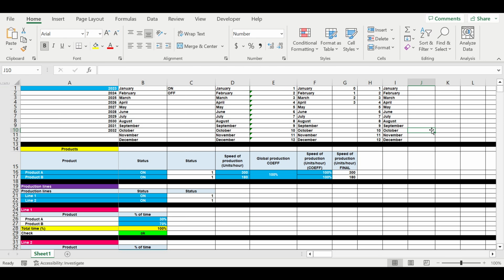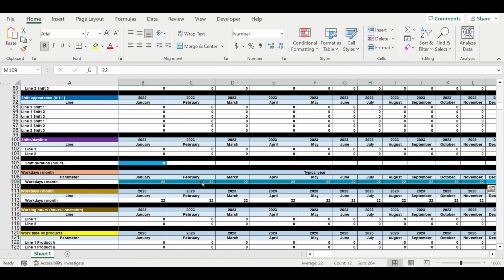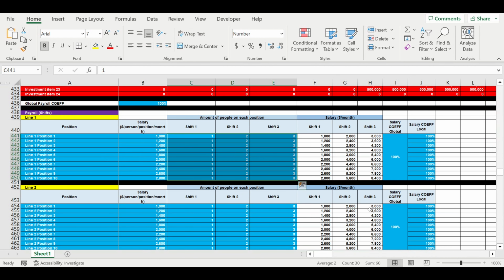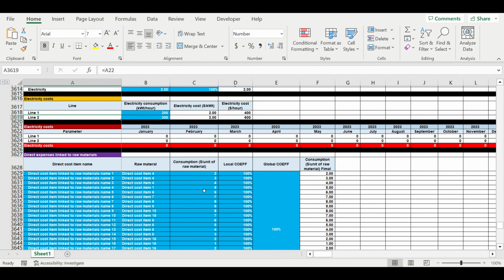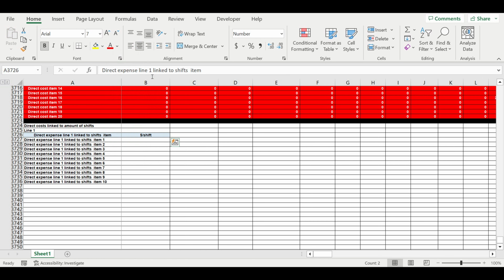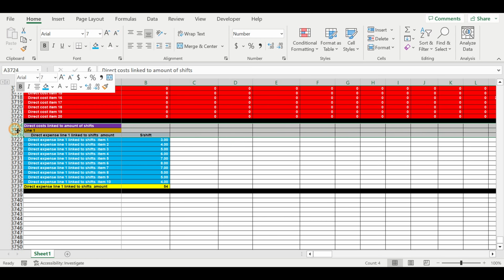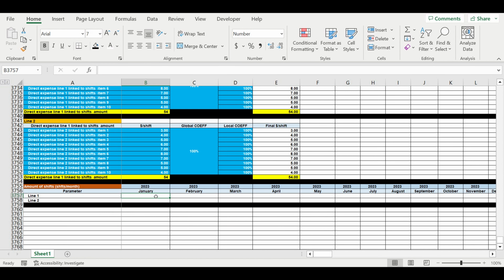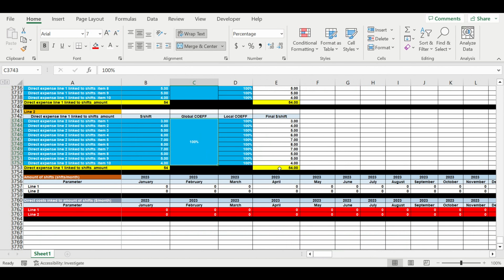Part 19. Direct costs linked to shifts. Manufacturing business idea, business plan, financial model.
Manufacturing business idea, business plan, financial model. Part 19. Direct costs linked to shifts. MS Excel tutorial from scratch.